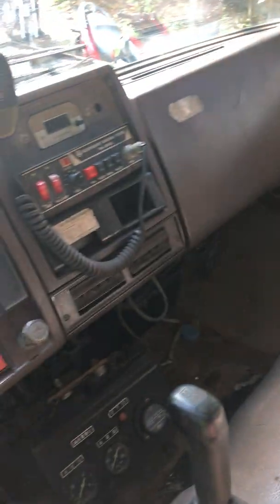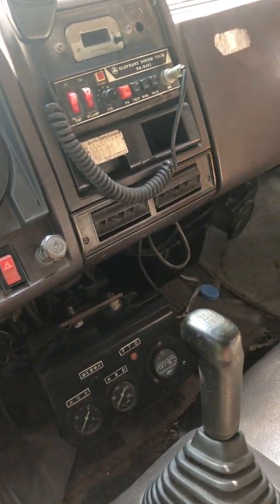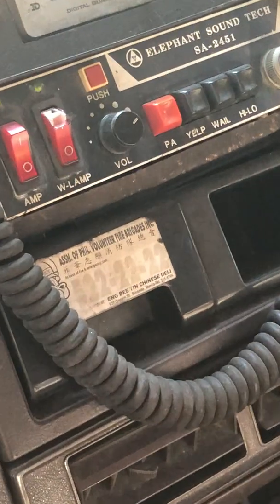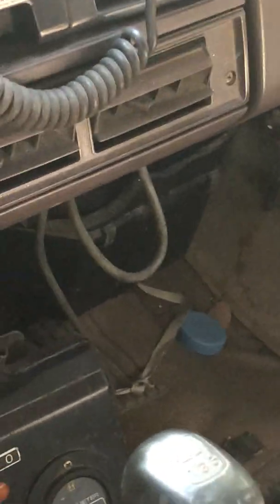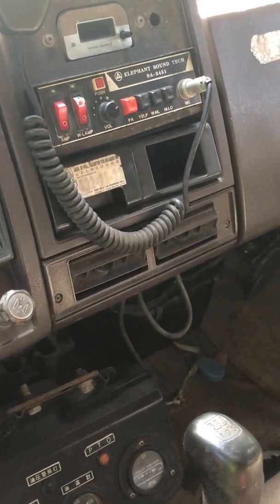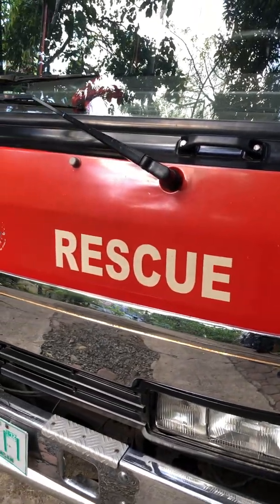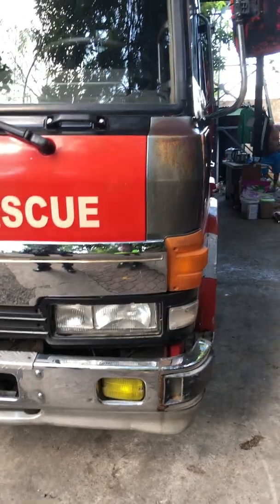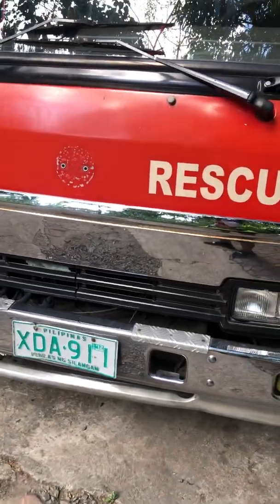Fire truck tour and question(I learned a lot)